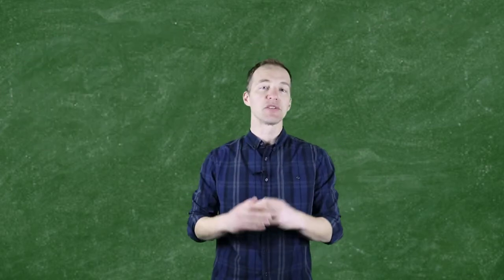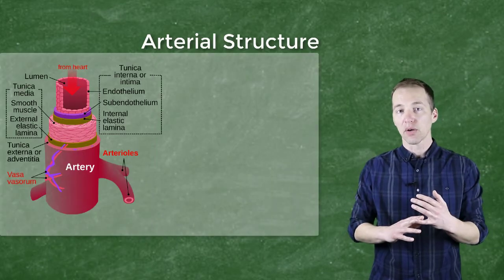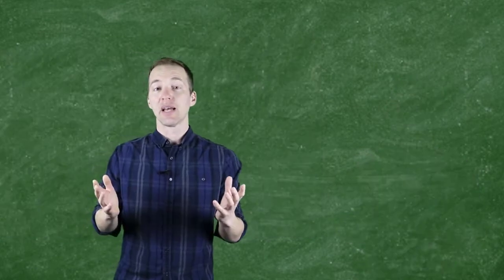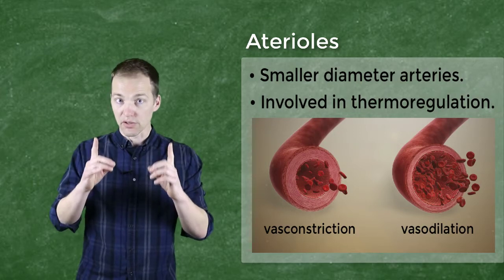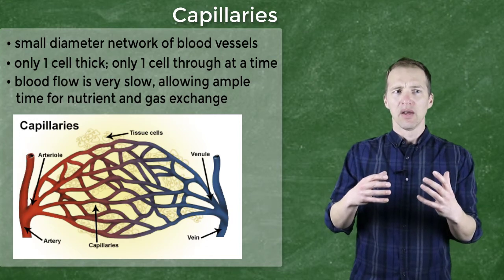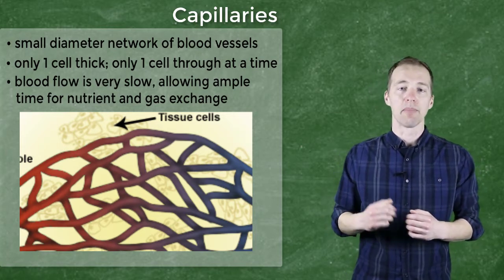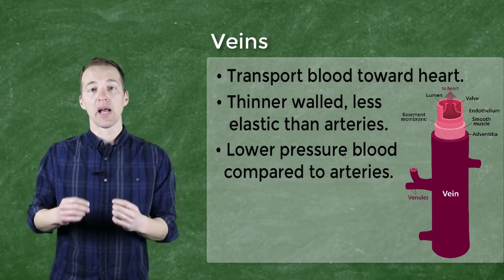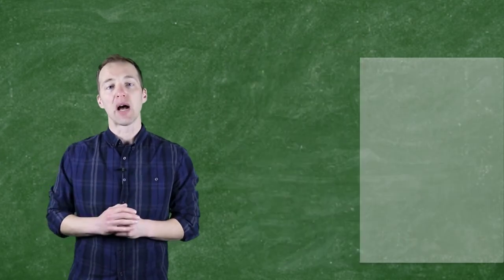Circulatory System: Blood Vessels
@JFR Science's Mr. Key takes a quick tour through the systemic circuit, outlining the structure and major function of veins, arteries and capillaries (however you wish to pronounce them!)

Please note that the primary purpose of these videos is educational for students/educators. While all feedback, both positive and...hmmm...constructive, is appreciated I do not have the time to moderate or respond to all comments. As a result, comments on these videos have been disabled at least for the near future.